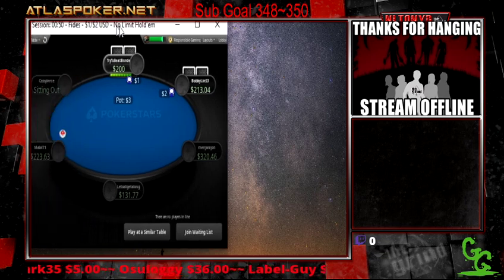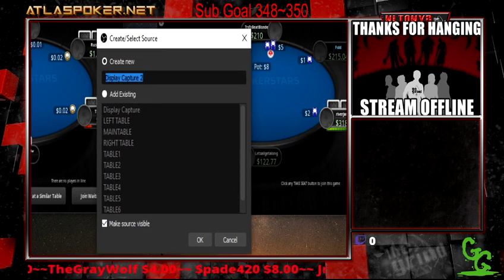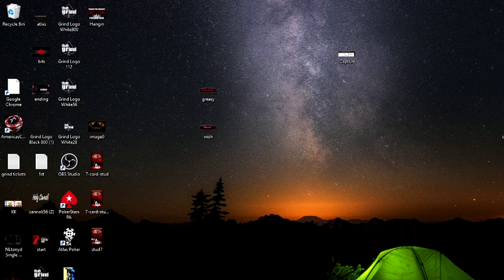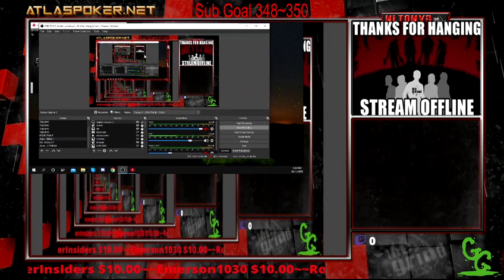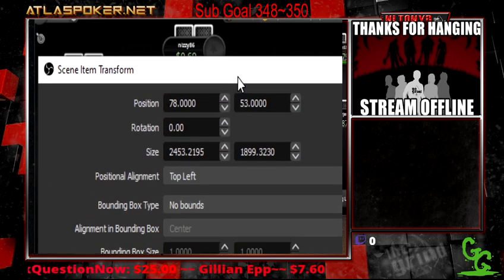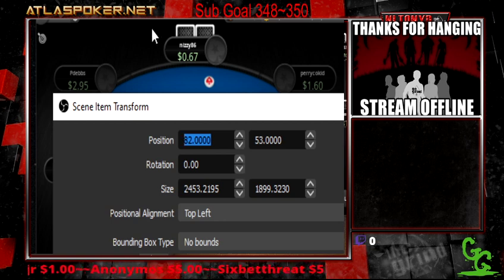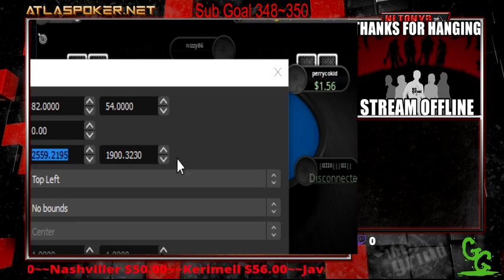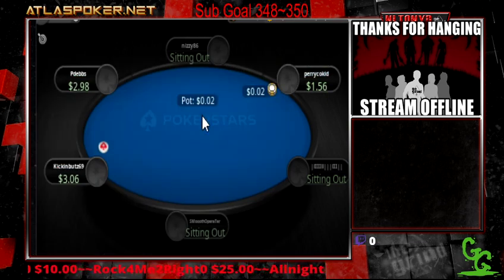Re size your poker table to overlay with display capture OBS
How to resize your poker table in your overlay with display capture on OBS